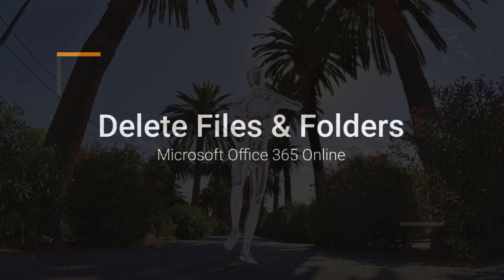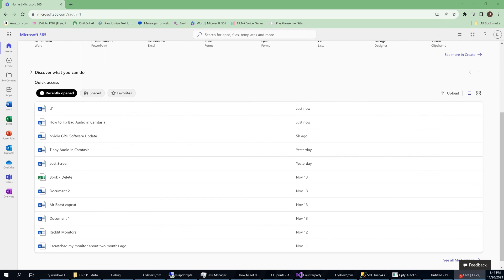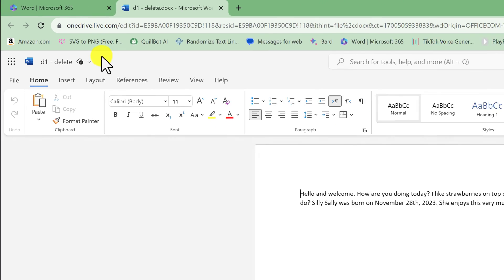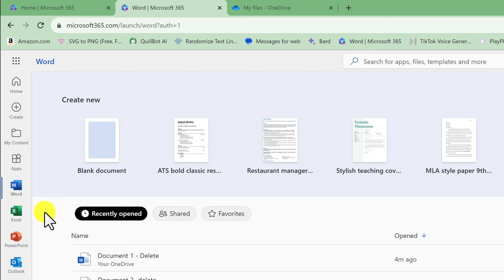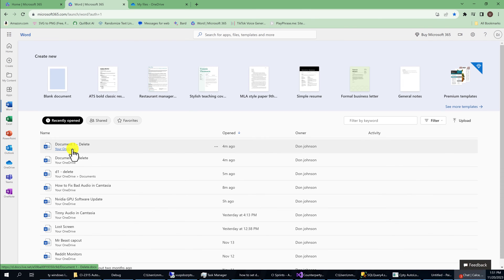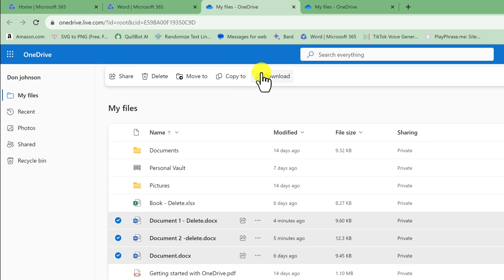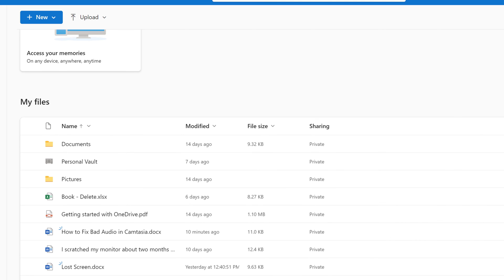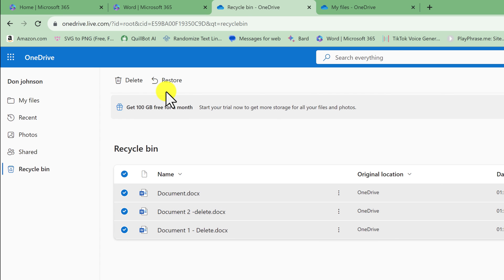How to Delete Files From Microsoft Office 365 | Remove, Restore & Recover Folders 2023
Microsoft Office 365 Online: Delete Files and Folders or remove them from the office home page.

In this tutorial, I will also show you how to restore or recover files from the recycling bin online.

Seriously, it should not be this hard to find in Office 365!!

I was struggling to find out how I could remove files and folders including Google Docs, Excel Spreadsheets, Documents, and Slides. It took me a long time to figure it out. I think there are many people who are struggling to delete their files like me, so hopefully you don't have to waste as much time as me trying to find it.

Timestamps:
0:00 Intro
0:35 Prep Delete
1:05 File Location
1:48 Delete Files
2:40 Recover/Restore Files